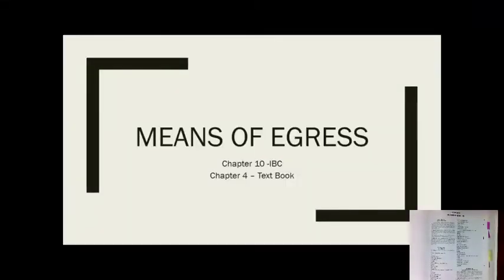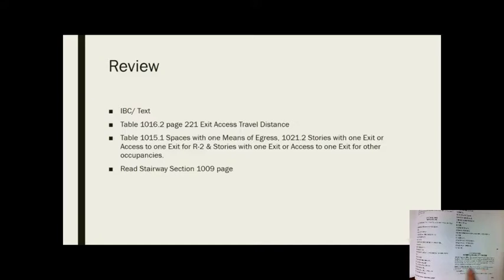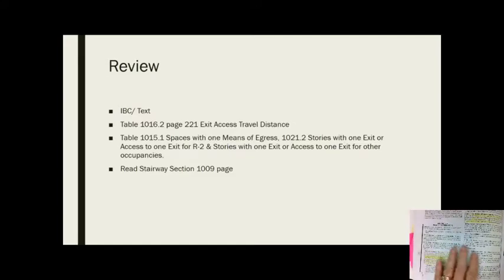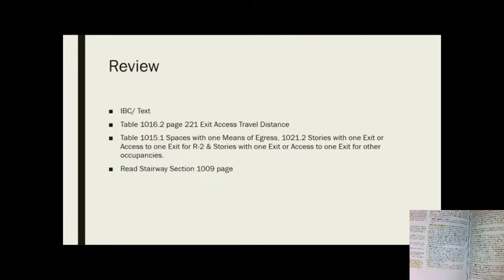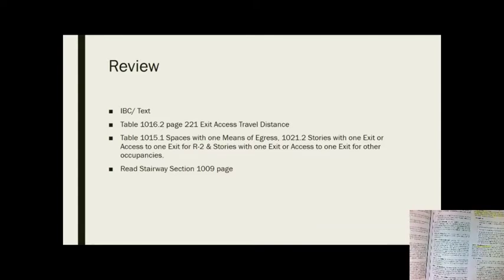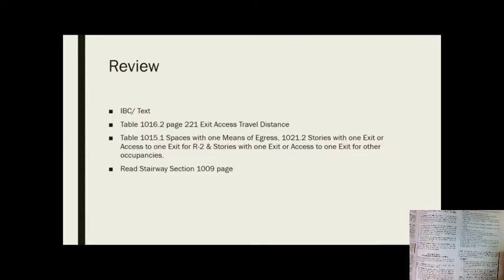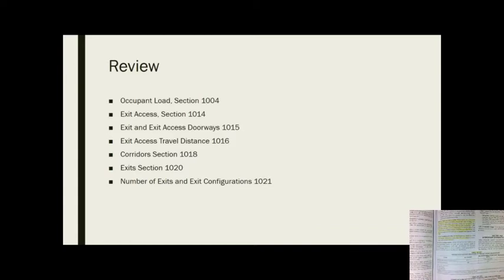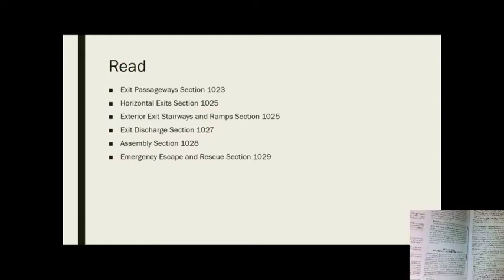Getting started with Means of Egress